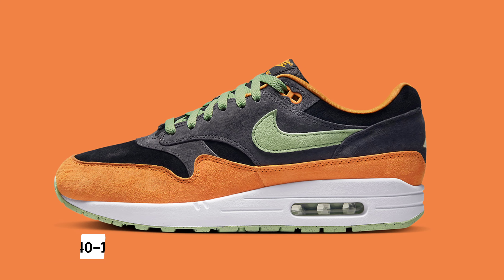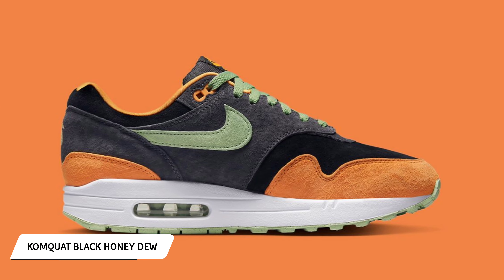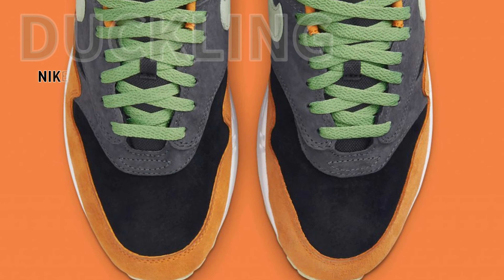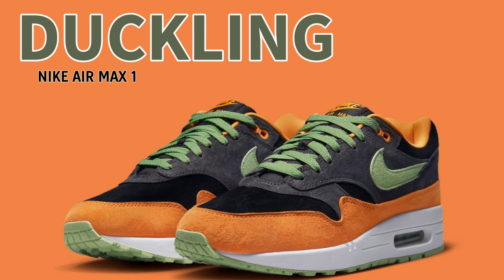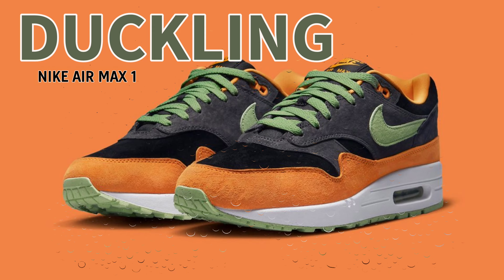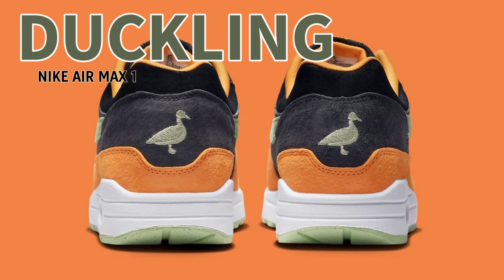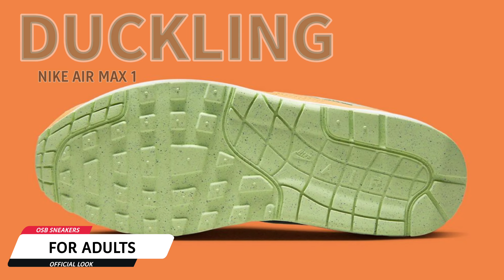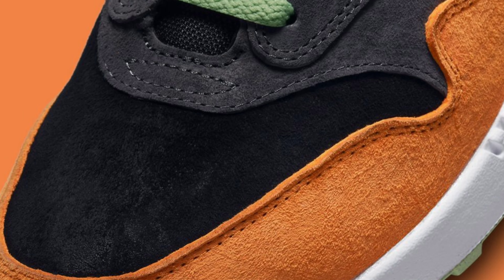UGLY DUCKLING 2022 Air Max 1 DETAILED LOOK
Nike Air Max 1 “Duck” (Black/Honeydew)

Style Code: DZ0482-001
Color: Anthracite/Honeydew-Black-Kumquat

Lifestyle
Official Image